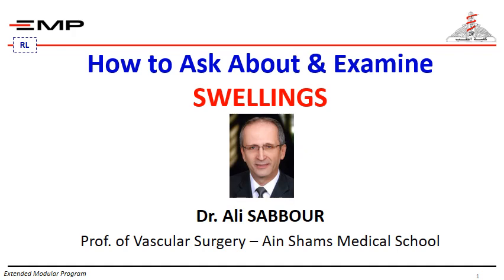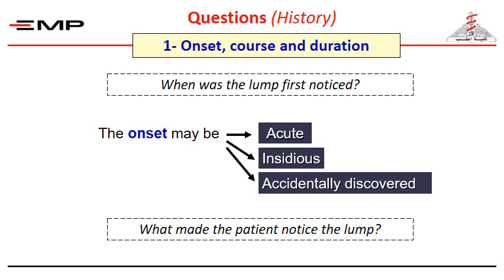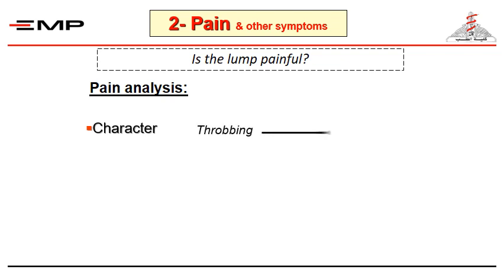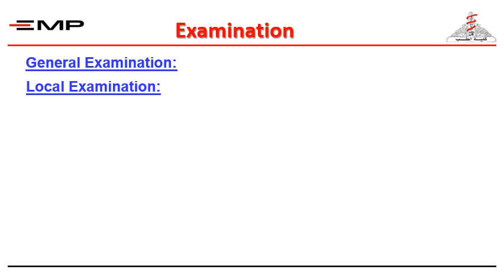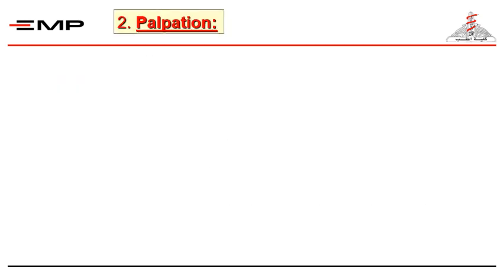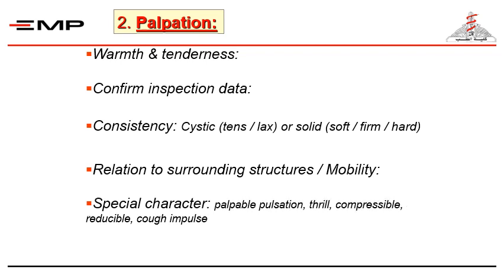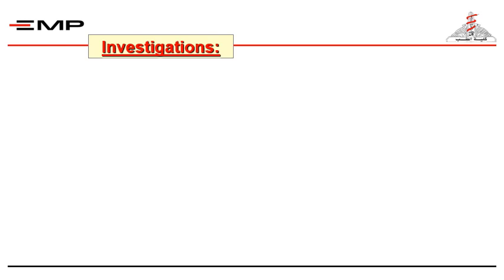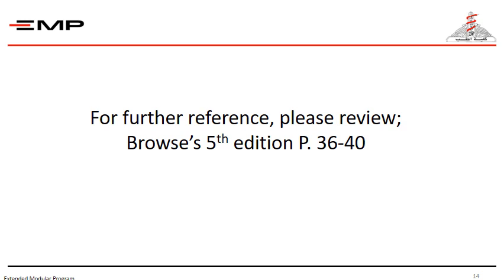History Taking & Clinical Examination of SWELLINGS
This presentation is an introduction to the clinical class where you should practice clinical history taking & examination of patients with different types of swellings. Please view the presentation before attending the class, and use your learning guide to practice on real patients